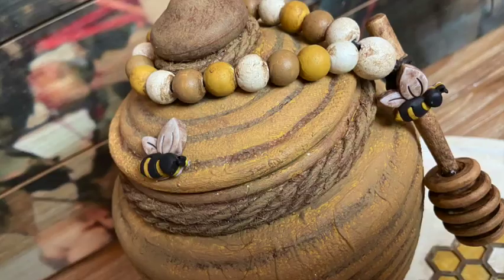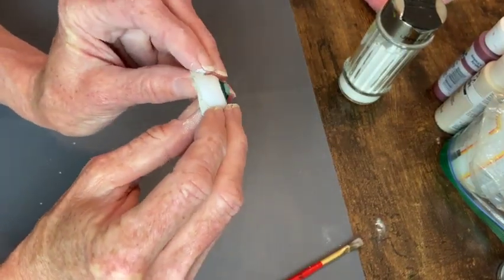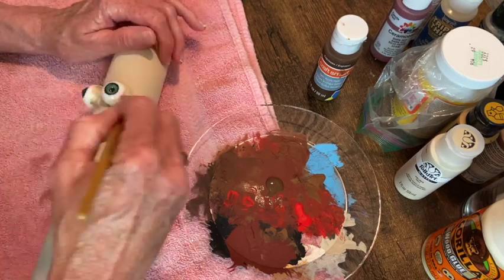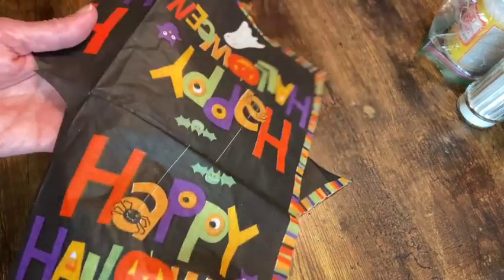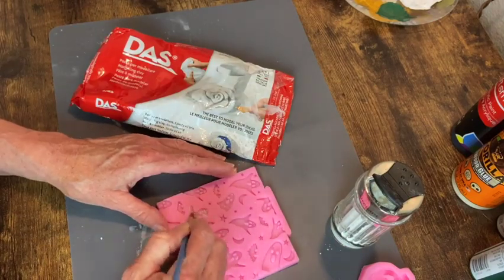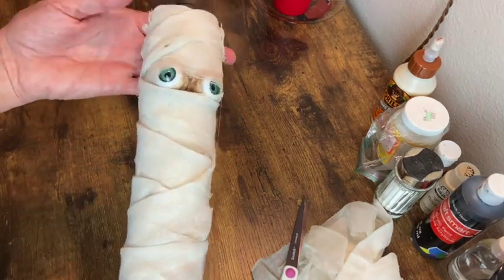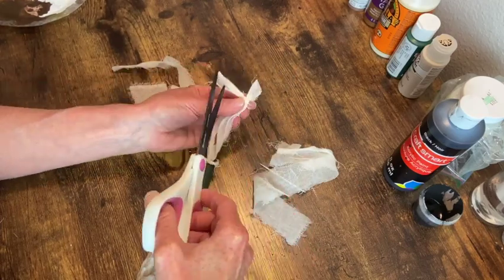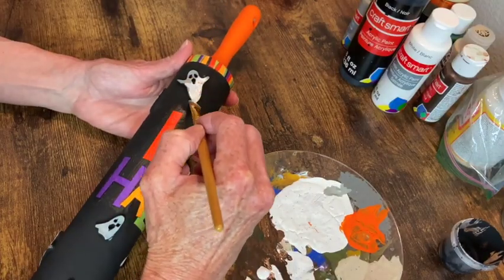HALLOWEEN KITCHEN DECOR ROLLING PINS MUMMY & GHOST DIY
In this video I make cute Halloween decor from thrift store rolling pins. Embellished with decoupage, paint, cheesecloth, air dry clay and ribbon.